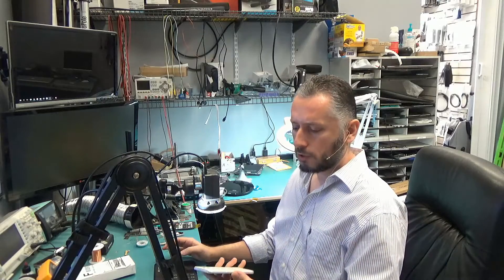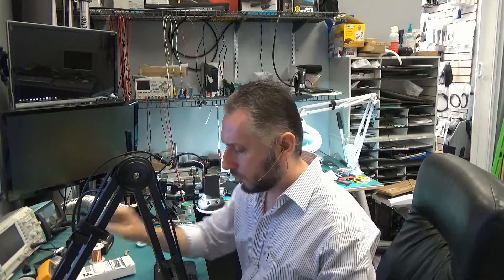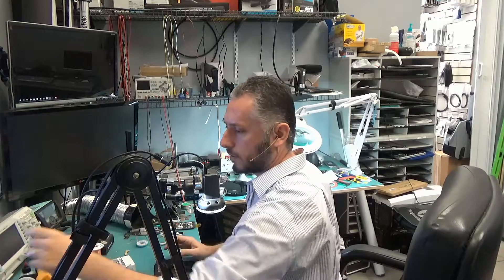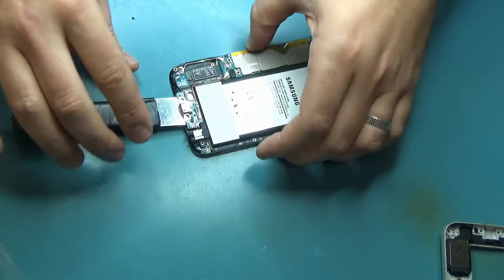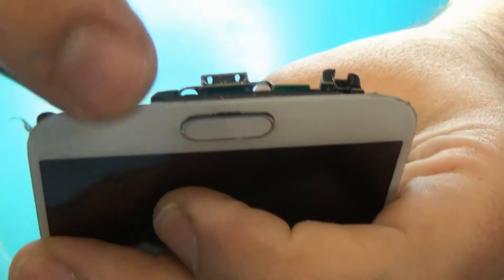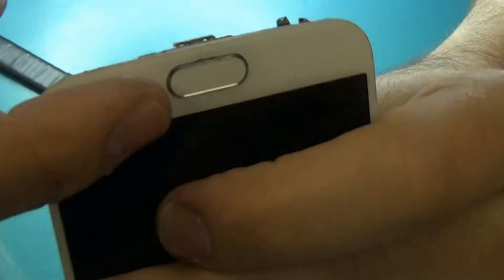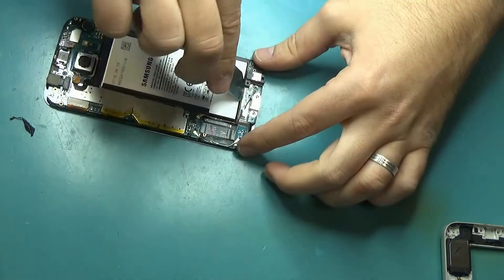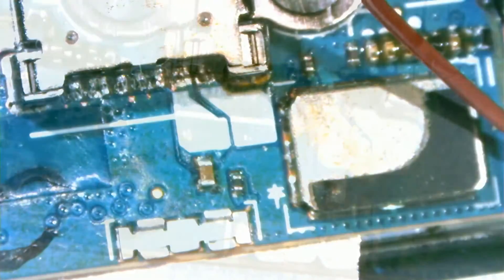Samsung Galaxy S6 Charging port Connector Replacement without changing the whole cable.